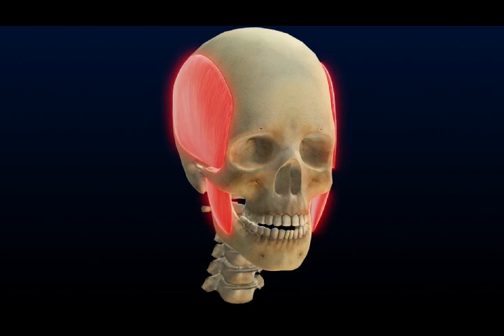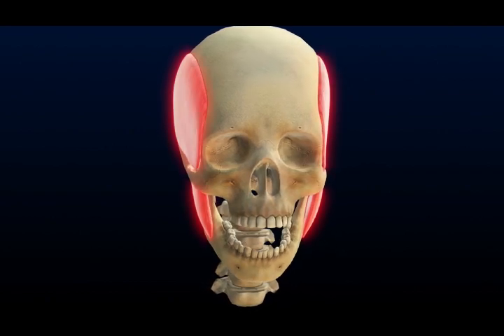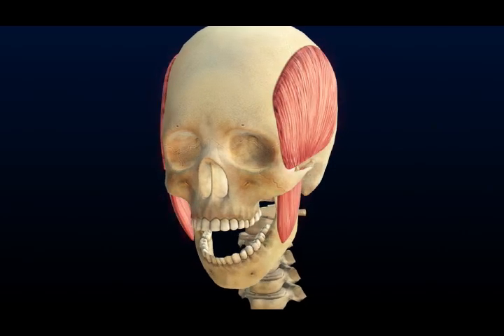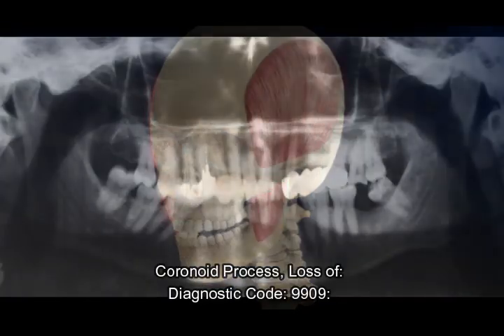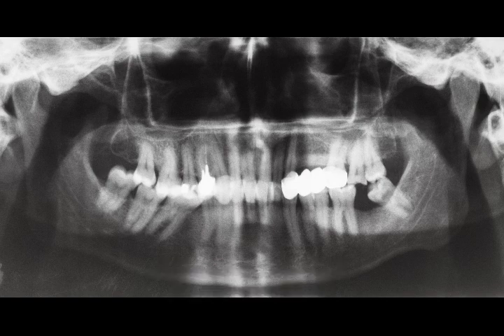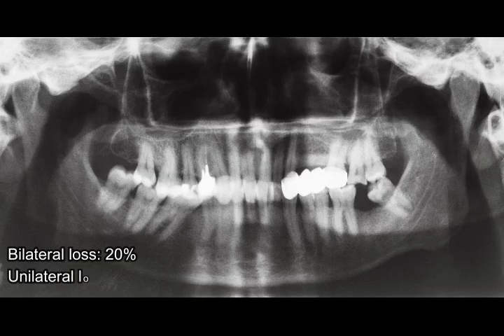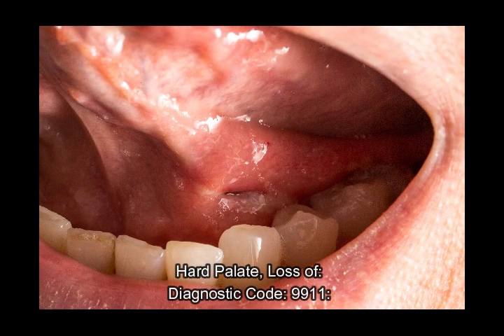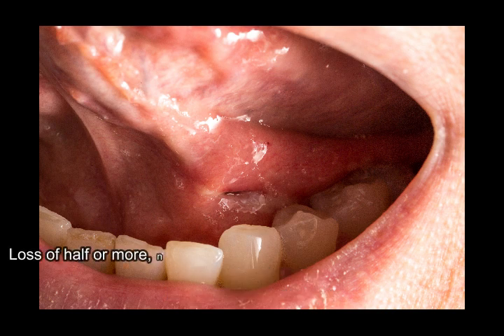VA disability ratings for Oral and Dental Conditions.